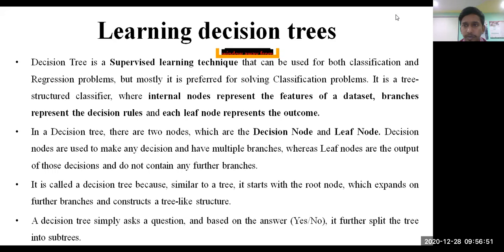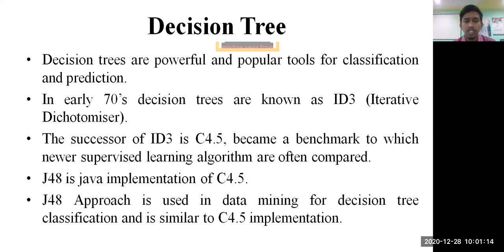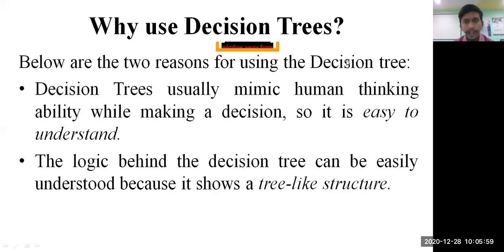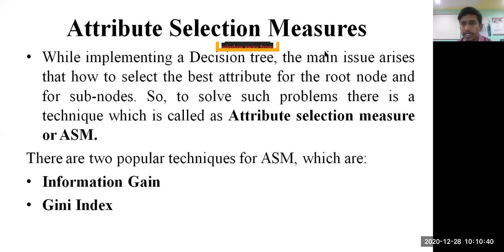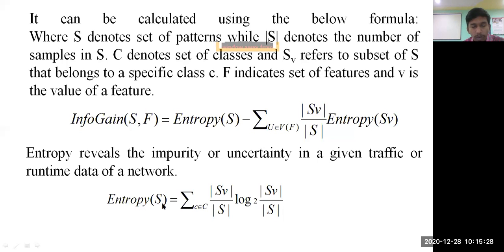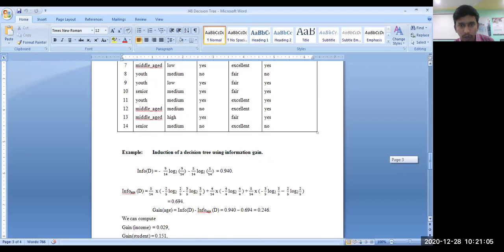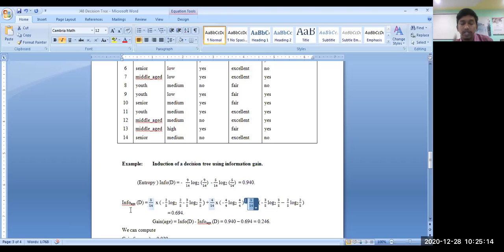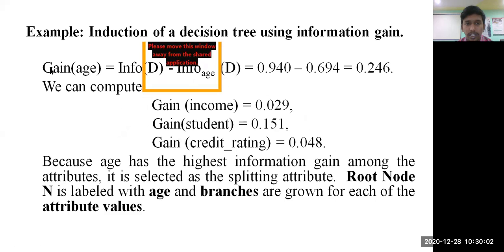Learning Decision trees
Contents taken from Javatpoint